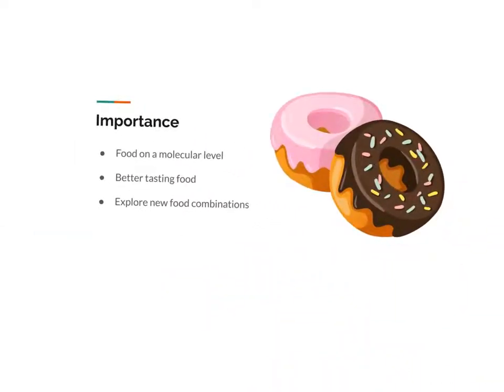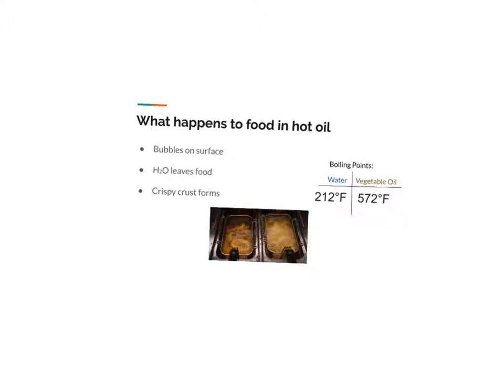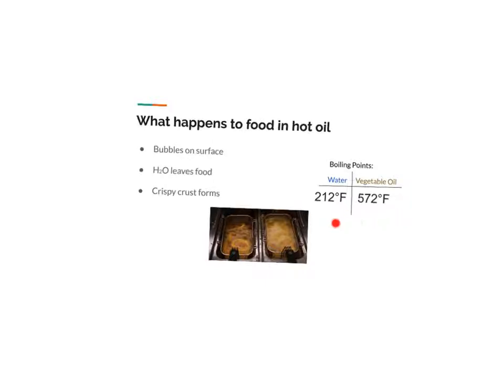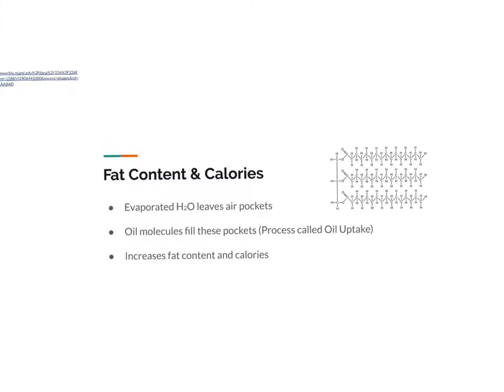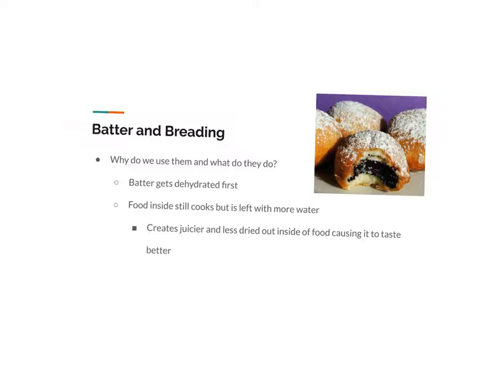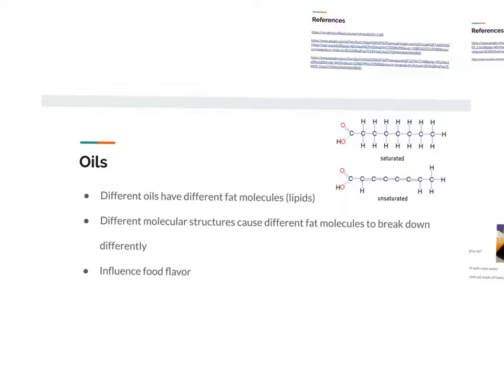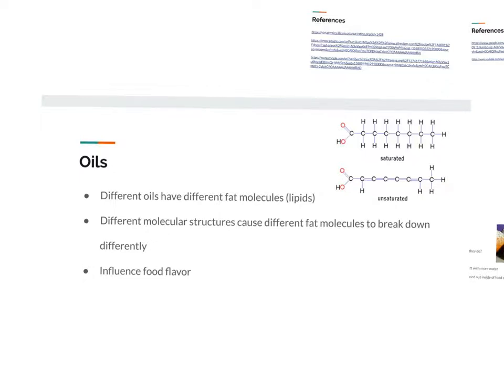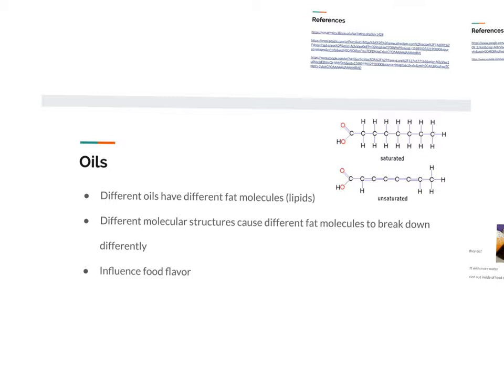Chemistry of Fried Food